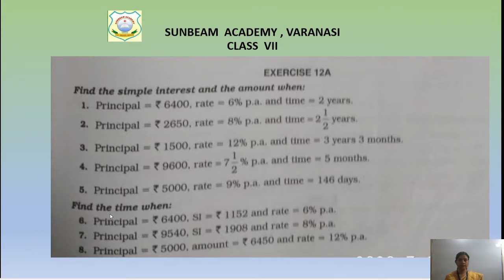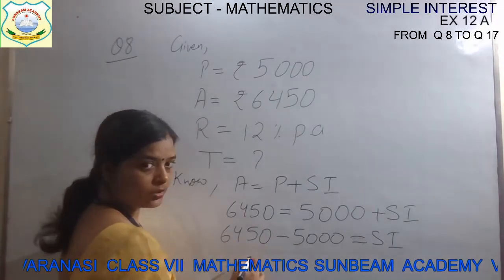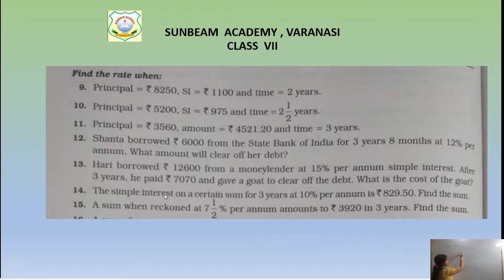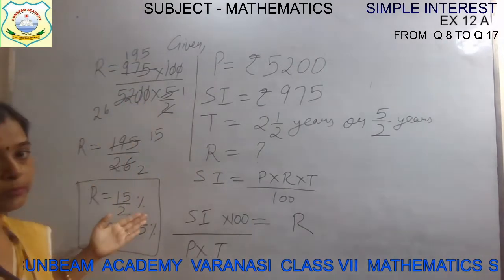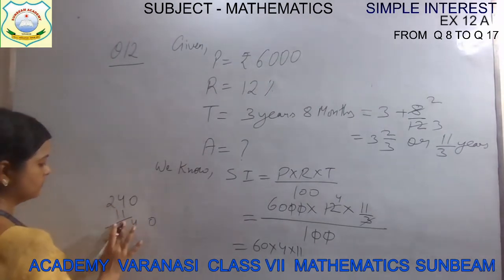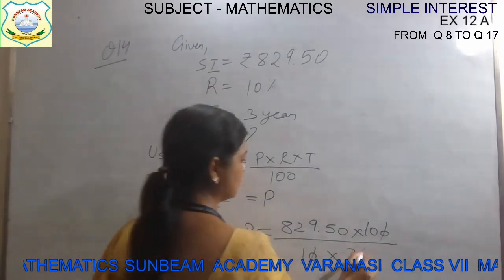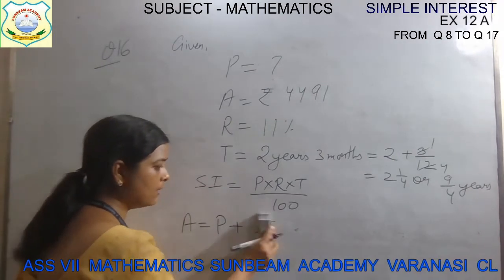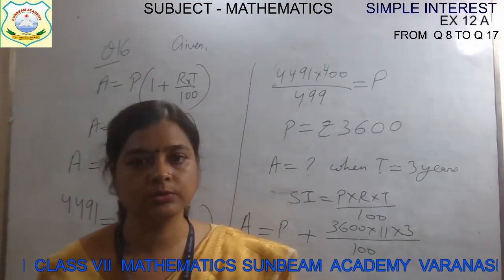7 MATHS_EX 12 (Q 8 TO Q 17)MODULE 22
DATE: 6 AUGUST